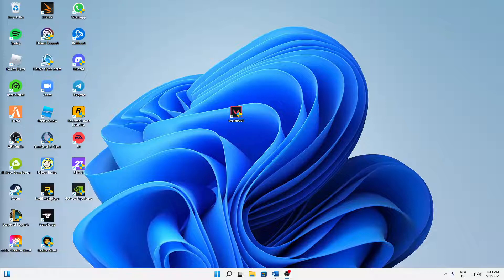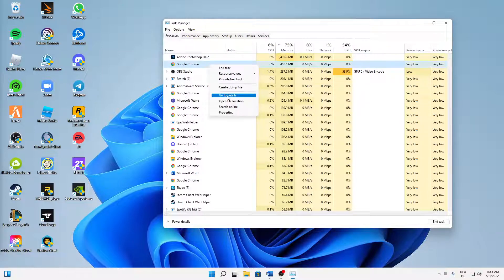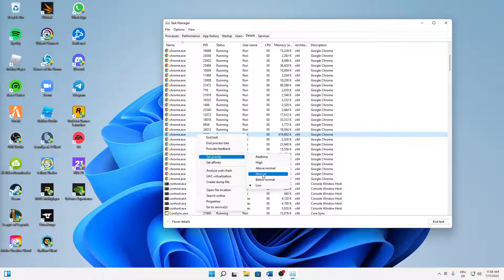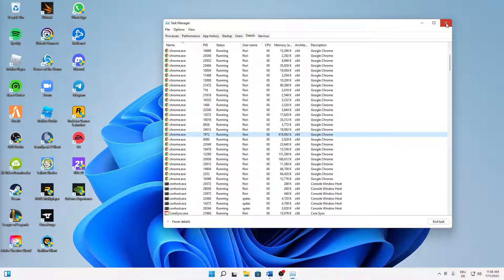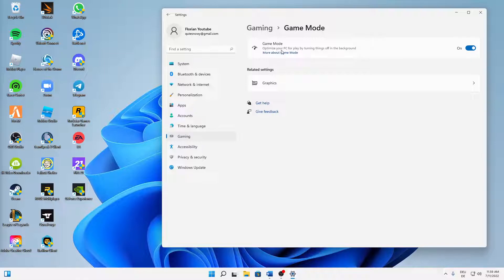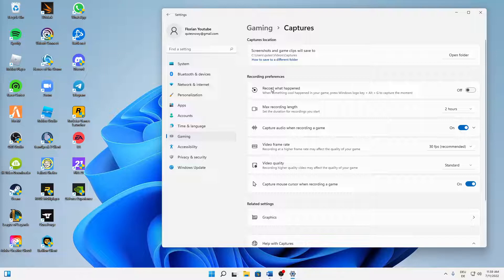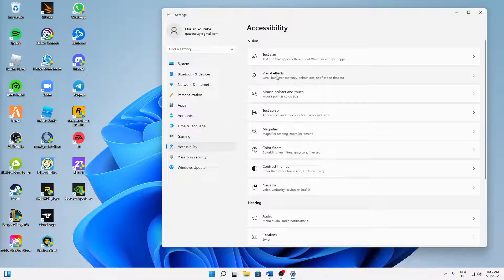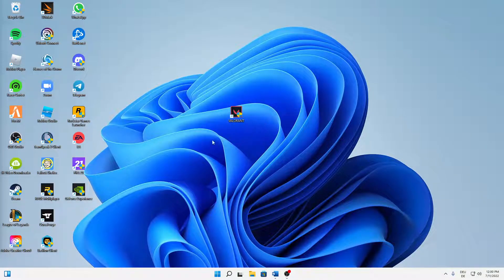Valorant – How to Fix Low Client FPS in Valorant! | Complete 2024 Guide